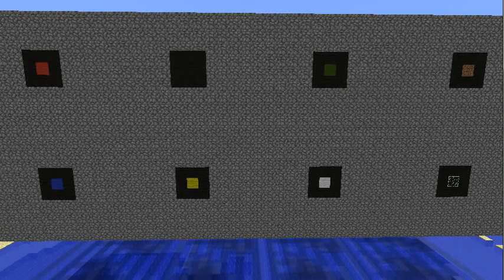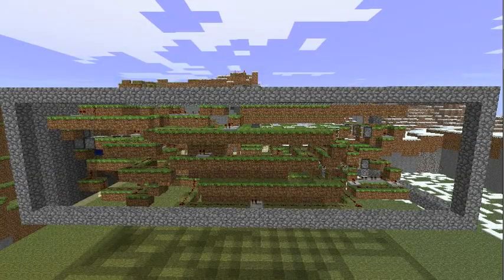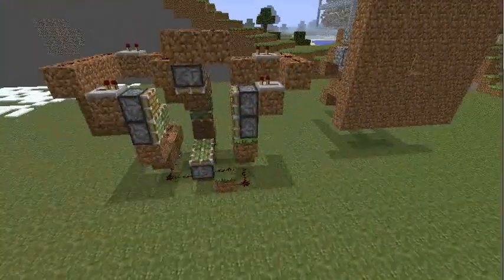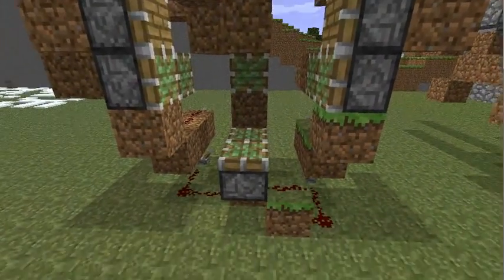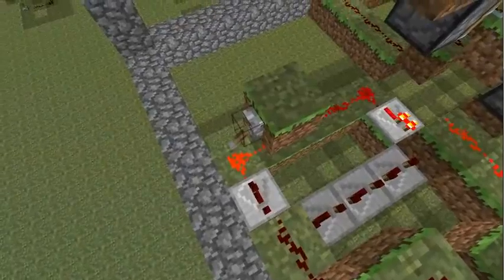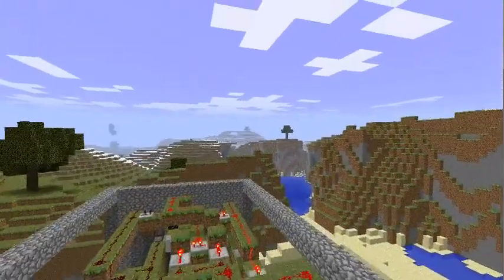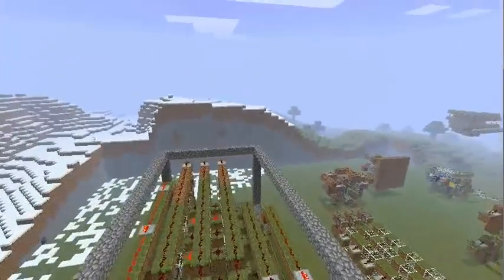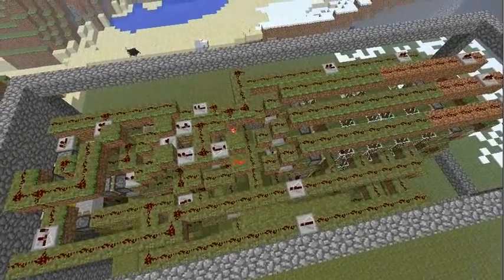Minecraft: 8-color-pixel / blockexchanger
A "small" device to switch between up to 8 different blocks. Can be used as colored pixels in some kind of primitive output, but not small enough for real screens. If you want a detailed description of the circuit (logic) just ask.

Sorry for the quality, my computer was a bit slow.